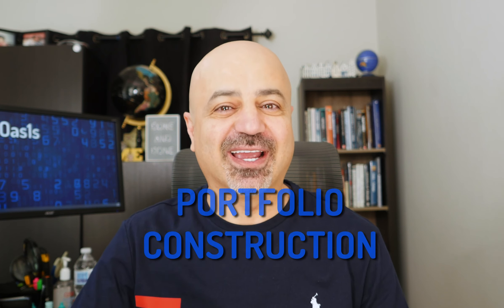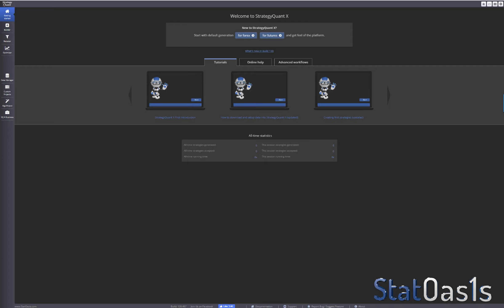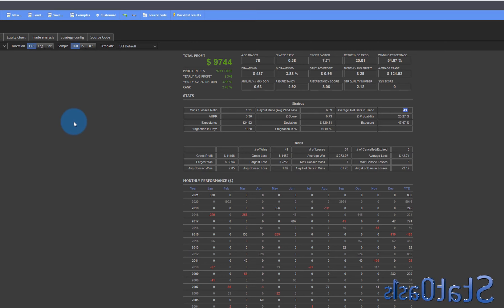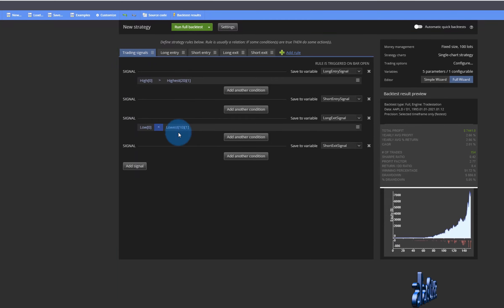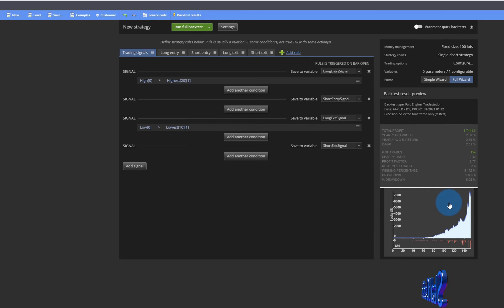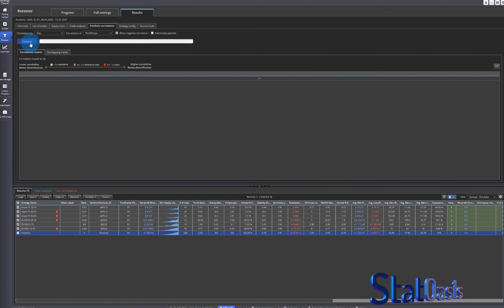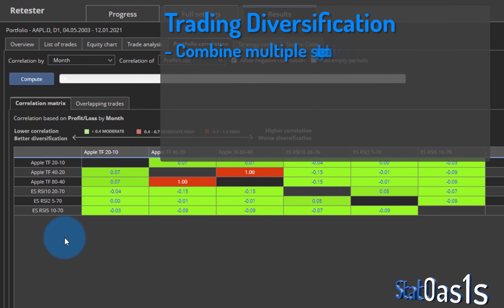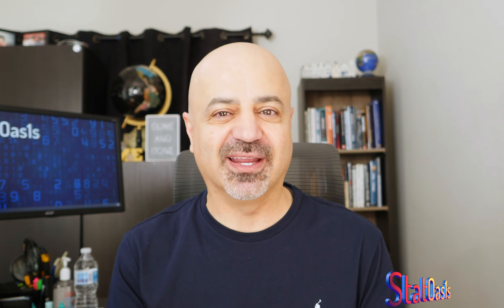Trading Portfolio Construction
Constructing a trading portfolio is not a difficult process, you just need to set the priorities and then follow through. In this video I give you a sample of the best practices on how to go about it.

Content Time Stamp:
00:00 Introduction
01:37 Building a strategy
04:31 Second system with different holding period
05:45 Different strategy style
07:10 Another system with different holding period
08:27 Construction a Portfolio of multiple time frames

10:30 Conclusion
12:15 Epilogue

🔥 Grab your $200 discount on top of what SQX is offering